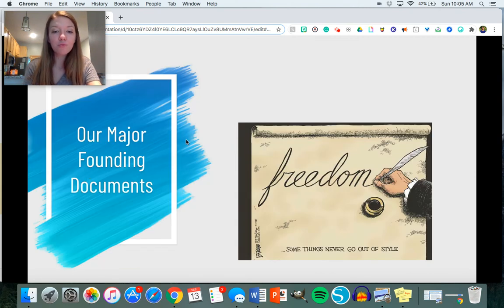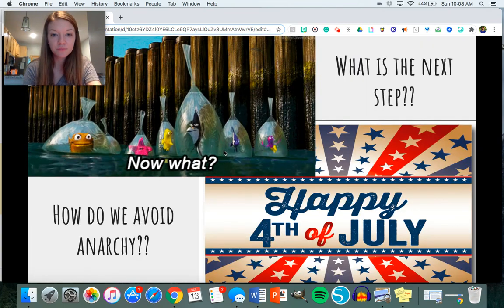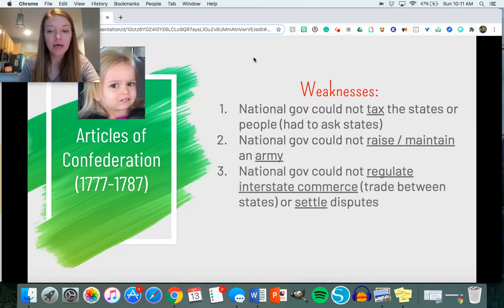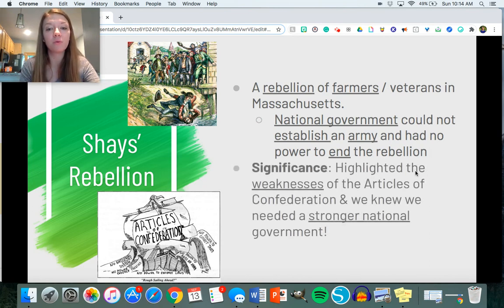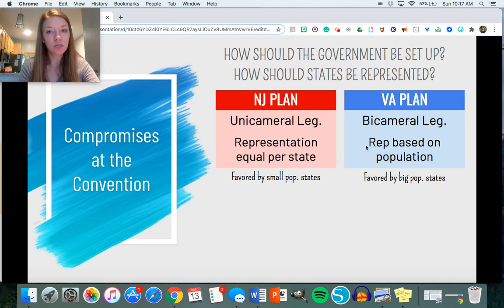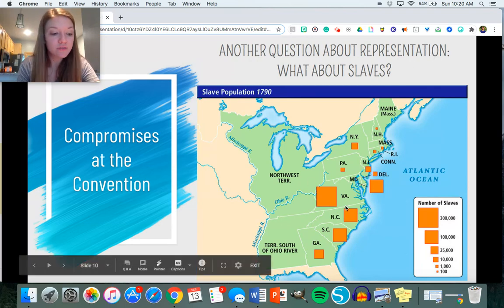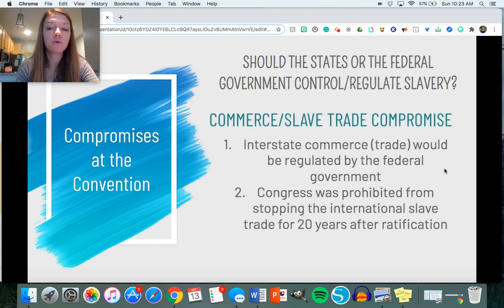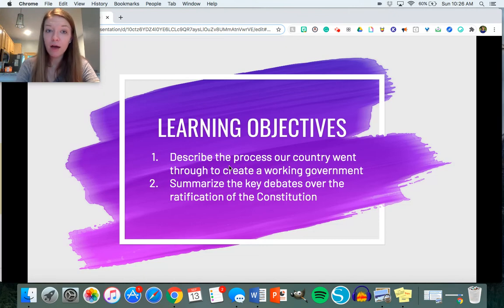2. Founding Docs & Constitutional Convention Notes_GovL2